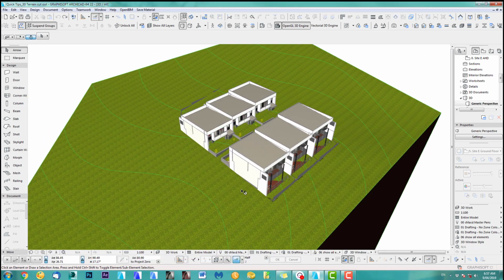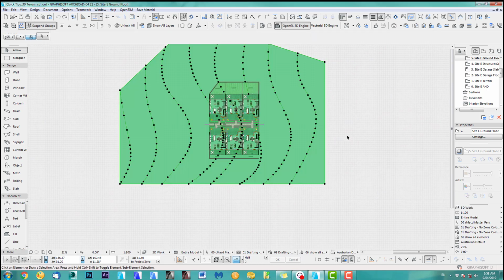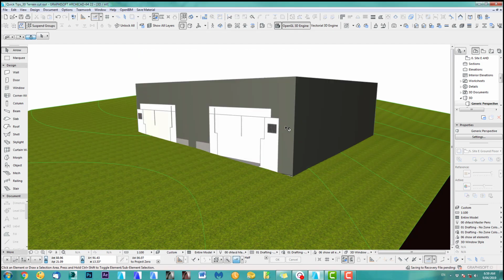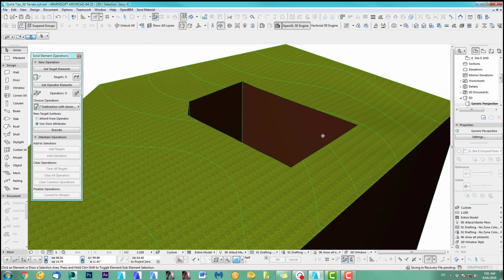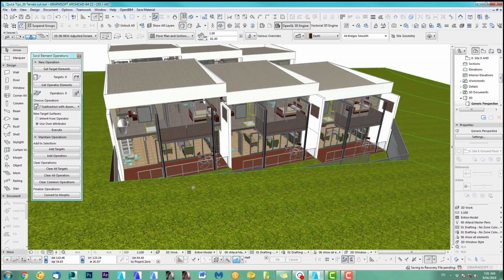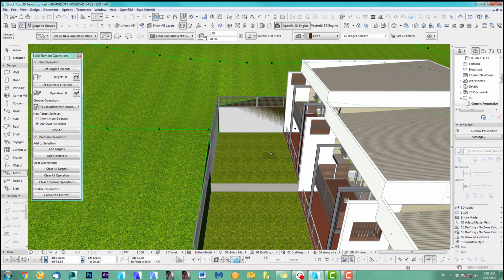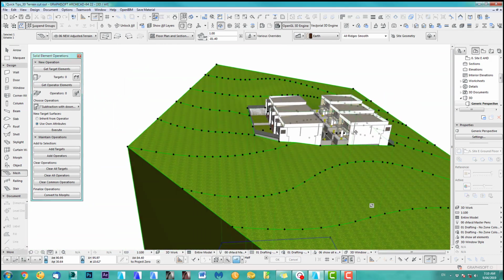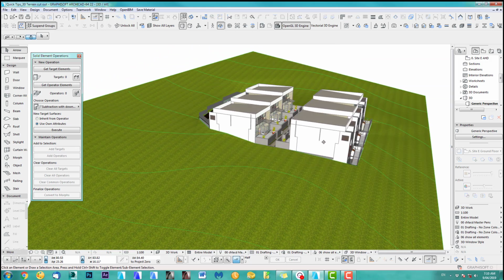How to cut adjust terrain to buildings in ARCHICAD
- Ok let's talk about the tutorial This weeks ASM Techbase quick coffee break tip. It is showing you how to cut out a hole in a terrain around a development. There are 2 options: The one you don't want to do and the one you do !